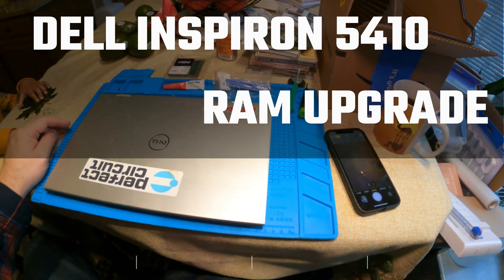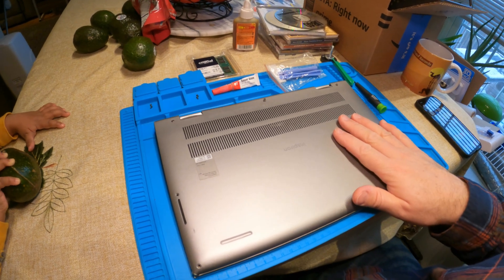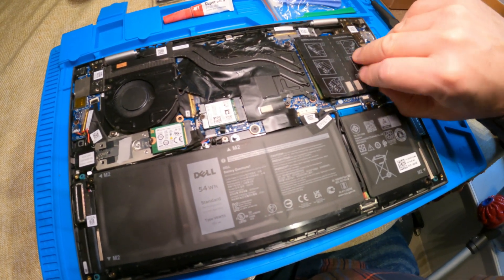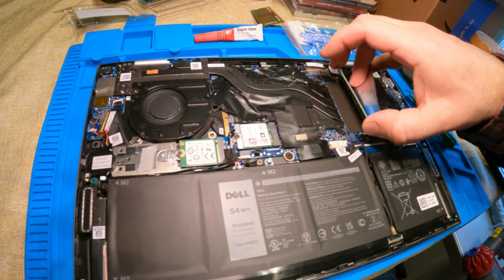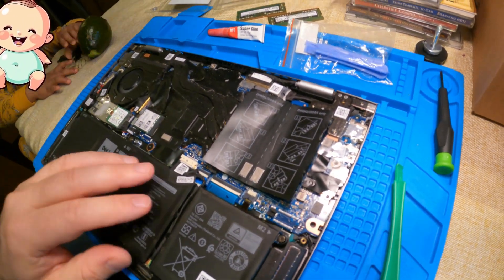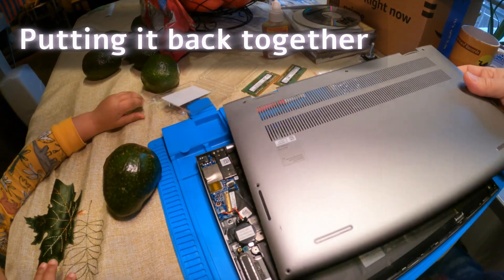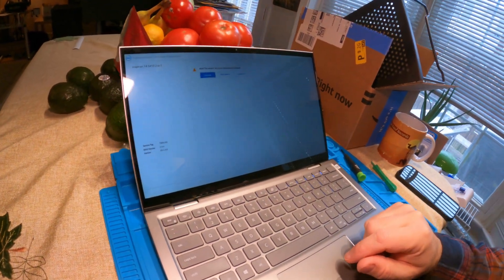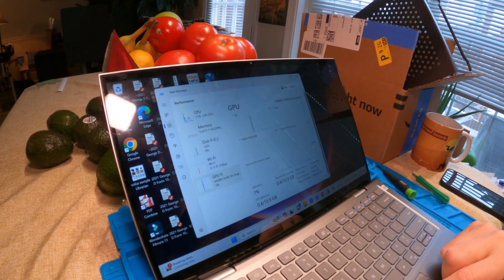What DELL doesn't tell you! Upgrading the memory (RAM) on a DELL INSPIRON 5410 14" 2 in 1 laptop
What DELL doesn't tell you!
DELL says it can only take up to 16GB on this laptop, but as I show you, you can actually go as high as 32GB.
I show you how to upgrade your memory on a DELL INSPIRON 5410 laptop.